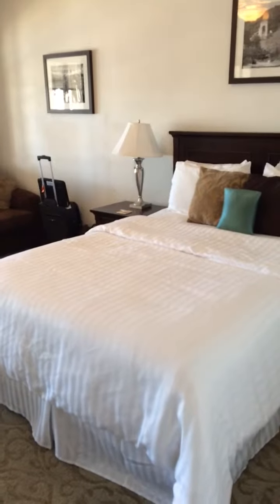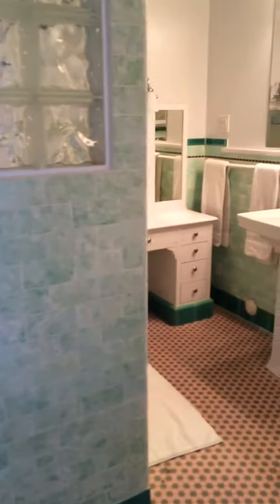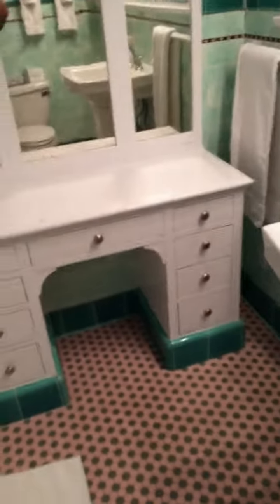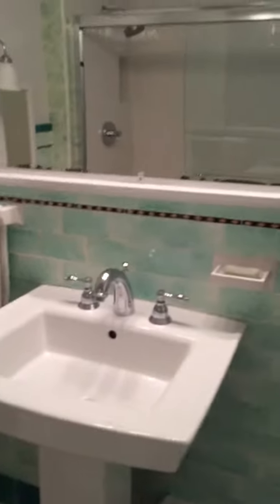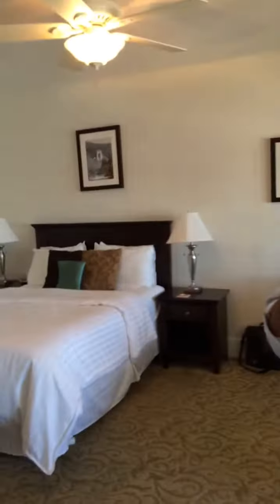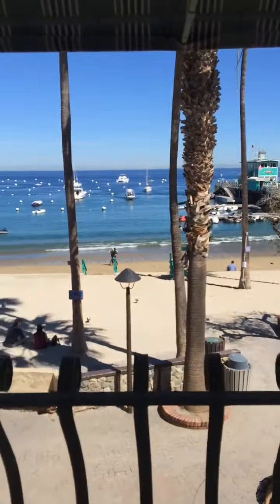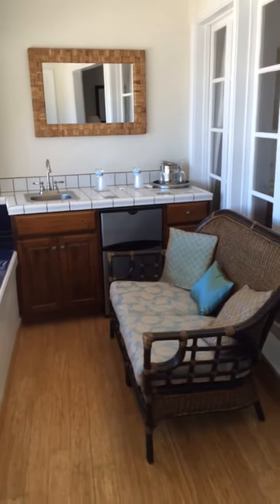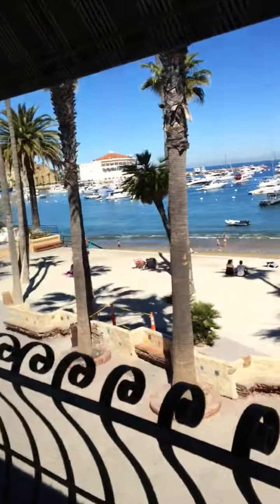Edgewater Hotel - Hotel Video Tour & Review - Catalina Island, California - By Luigi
Hotel Review Tour - Edgewater Hotel, Catalina Island - By Luigi